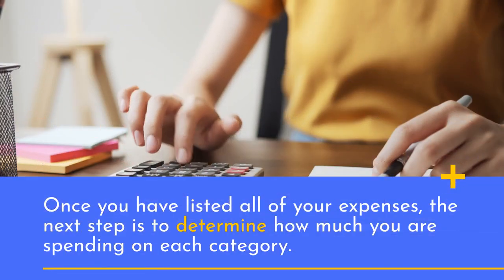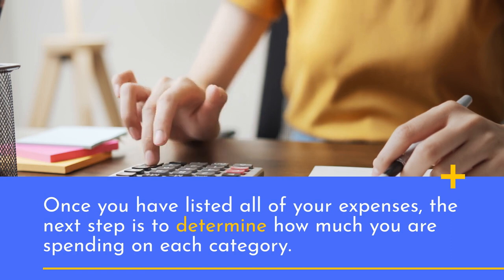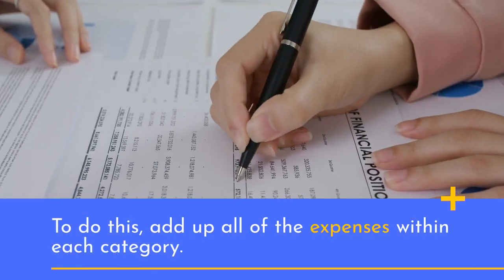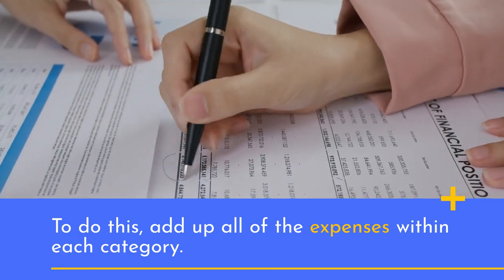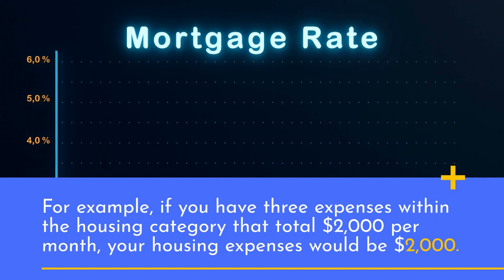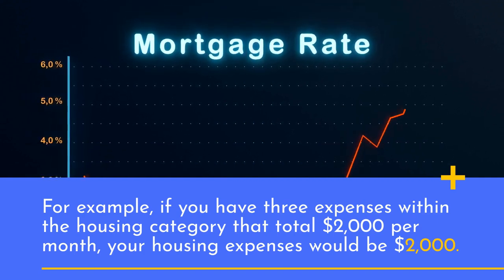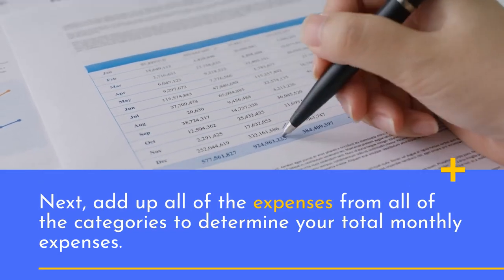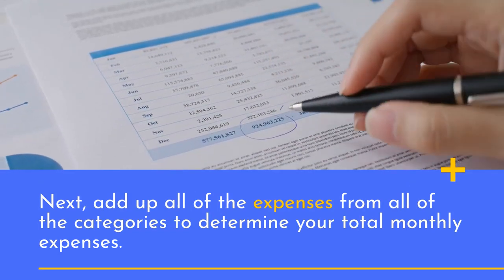How to create a budget, simple and easy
How to create a budget from A to Z